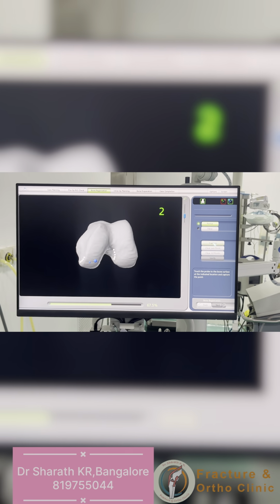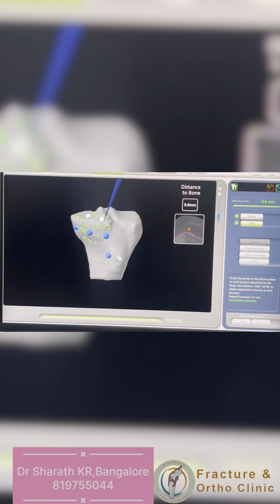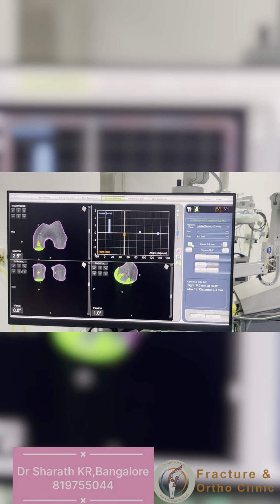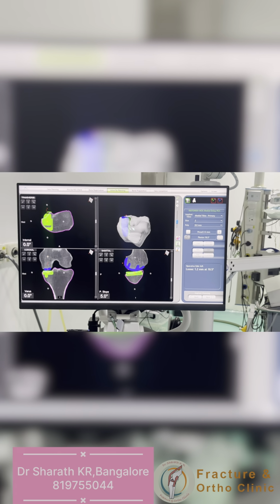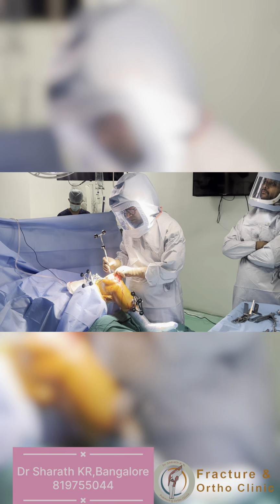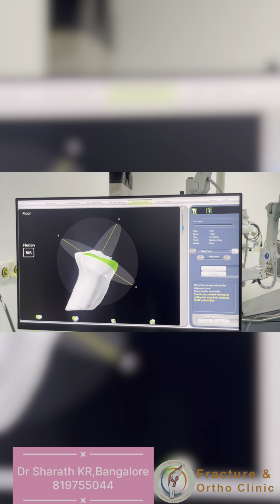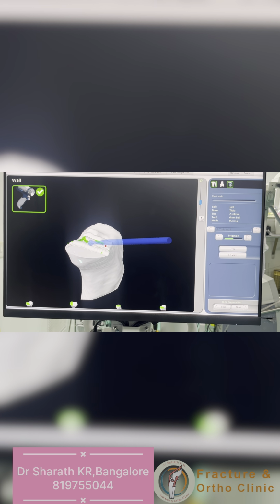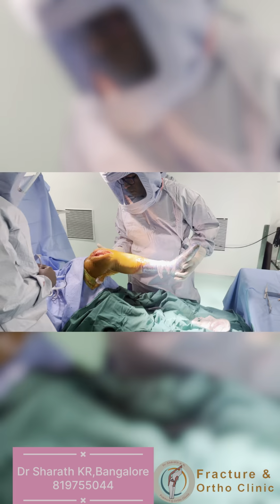MAKO Robotic Partial/ Unicondylar knee replacement - Steps